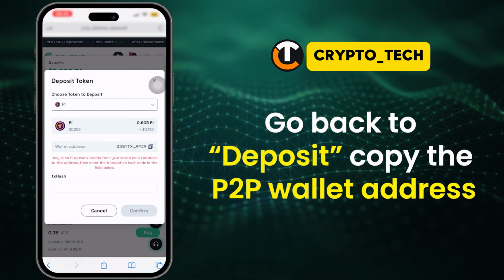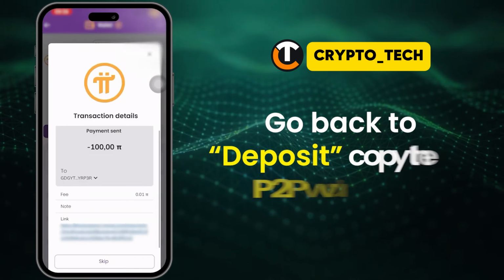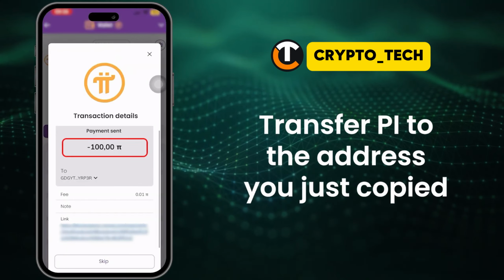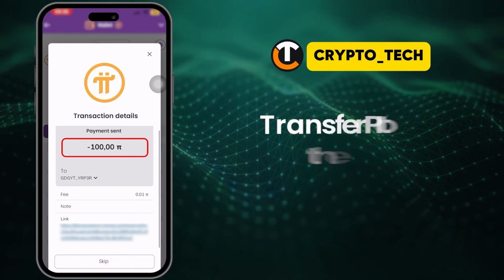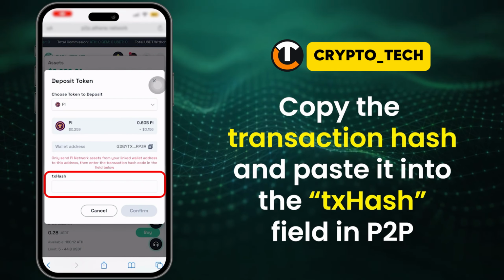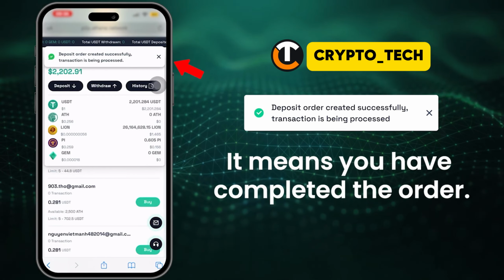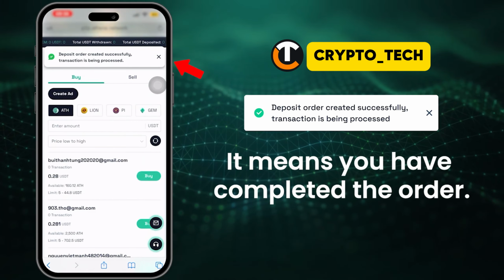How to withdraw and deposit Pi Coin on Athene Network || Step-by-Step guide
The Pi Network is a cryptocurrency project aimed at making digital currency accessible to everyone. The Athene Network serves as a third-party platform that facilitates the withdrawal and deposit of Pi Coin. Here’s a comprehensive step-by-step guide to help you seamlessly navigate this process. Watch the video till the end.

Join Through These Links:
✔️ Pi Network: Pi is a new digital currency developed by Stanford PhDs, with over 55 million members worldwide. and use my username (mukeshmagar11) as your invitation code.
*Everyone says mining takes time. It doesn't. Just a few picks to earn big rewards here! 💰*

*Don't believe it? See it yourself! 👇🏻

@cryptotechnp Family